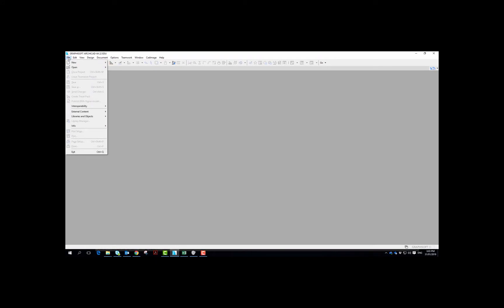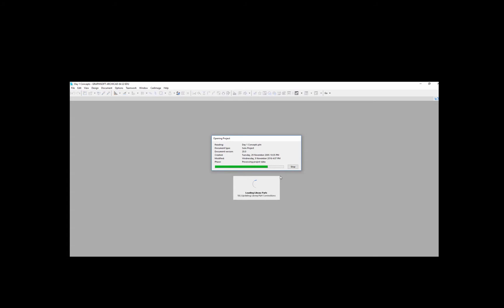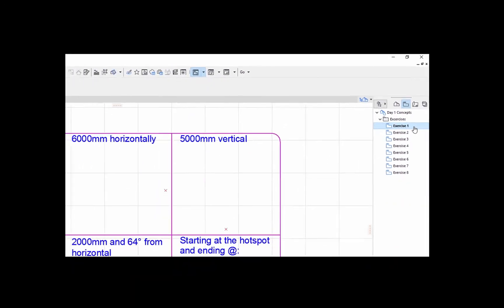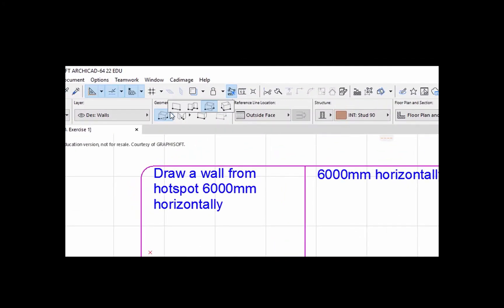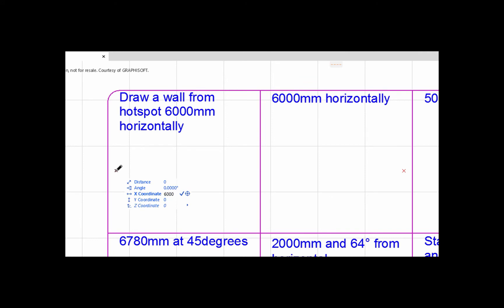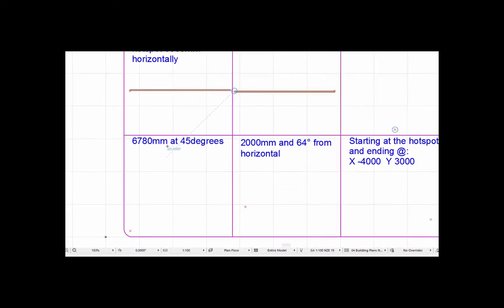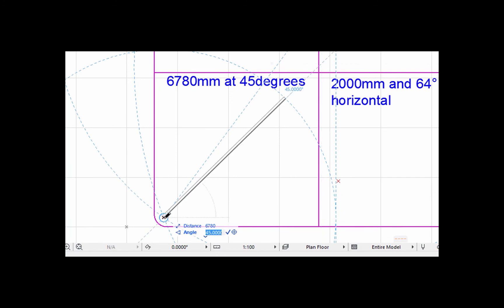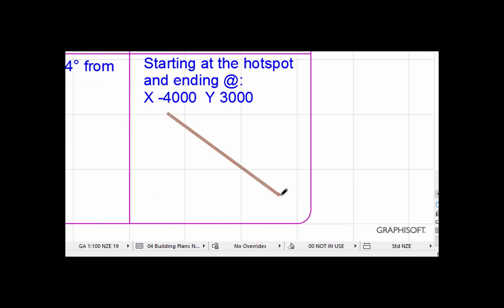Archicad training exc 1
Video to help students get started with learning archicad using Central innovation training manual and practice files.